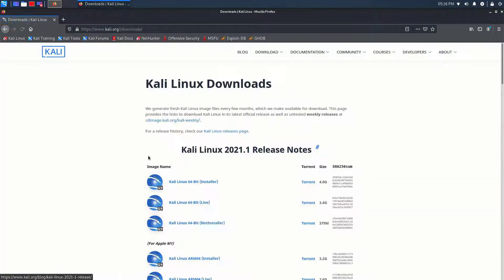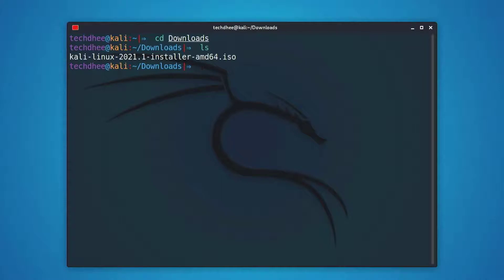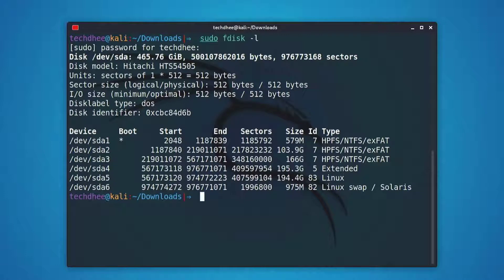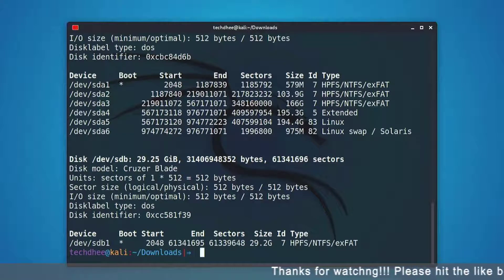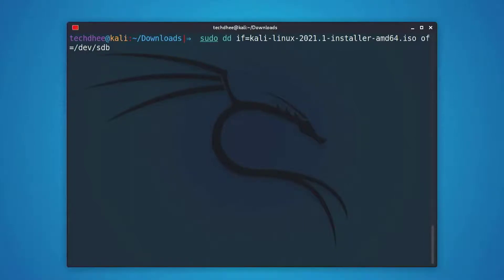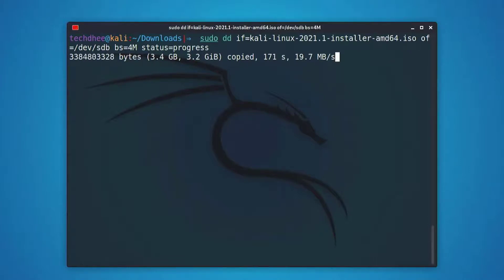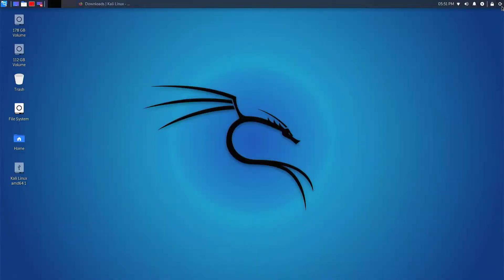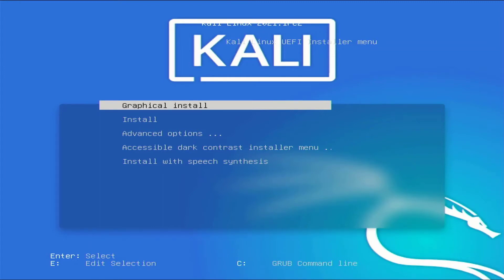How to Create a Bootable Kali Linux USB Drive on Linux | Kali Linux 2021.1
In this video I will show How to Create Bootable Kali Linux USB Drive on any Linux Distro step by step. Creating a bootable Kali Linux USB key in a Linux environment is easy. Once you’ve downloaded and verified your Kali ISO file, you can use the dd command to copy it over to your USB stick using the following procedure. Note that you’ll need to be running as root, or to execute the dd command with sudo.

✔️ Commands:
    $ sudo fdisk -l
   $ dd if=kali-linux-2021.1-live-amd64.iso of=/dev/sdb bs=4M status=progress
   $ torbrowser-launcher

That is it! This is the way How to Create Bootable Kali Linux USB Drive Step by Step